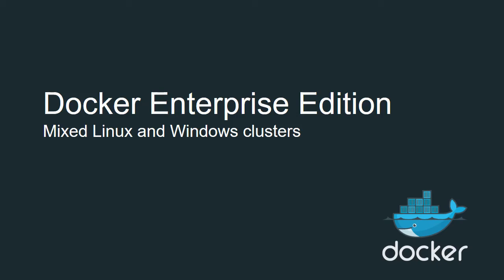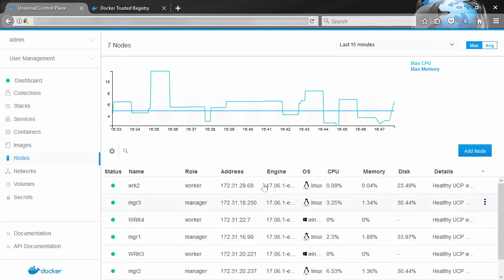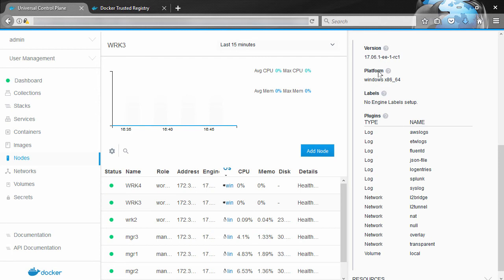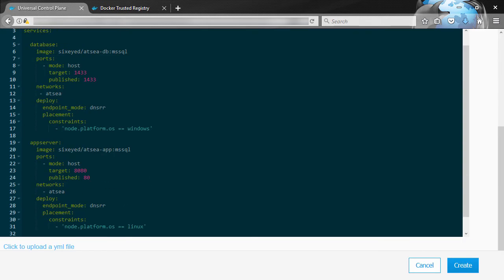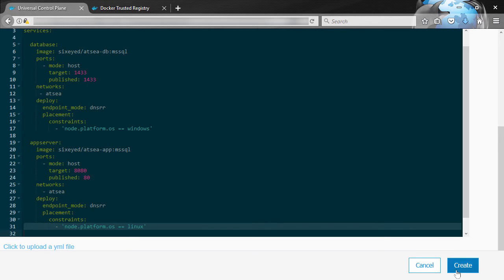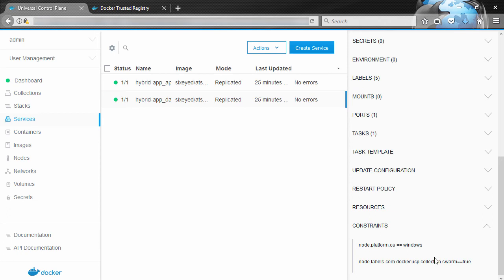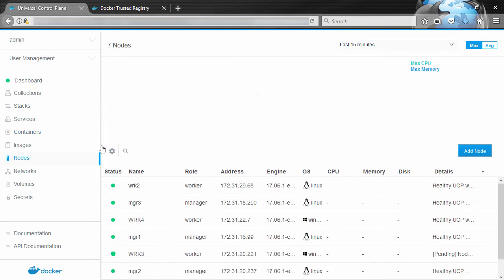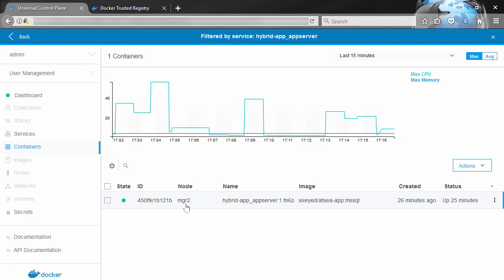Docker Enterprise Edition: Mixed Linux And Windows Clusters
Brief demo detailing how to manage mixed Linux and Windows clusters within the Docker Enterprise/UCP (now Mirantis Kuberentes Engine) interface. Try Mirantis Kubernetes Engine today using Mirantis Launchpad